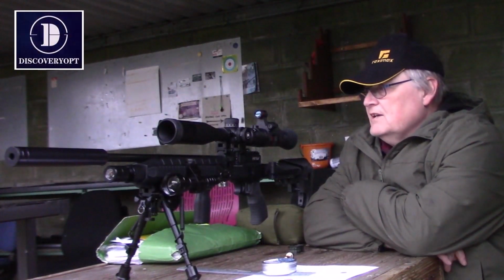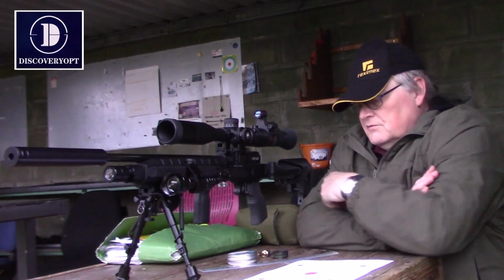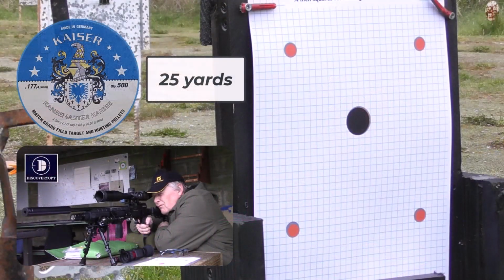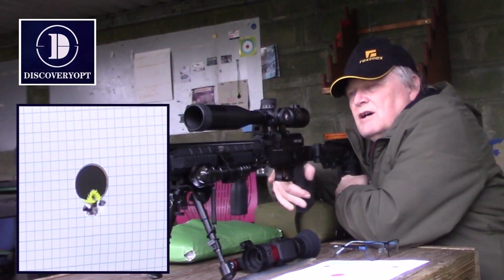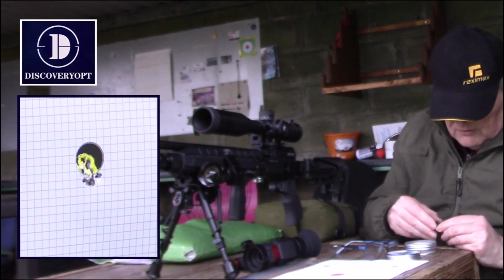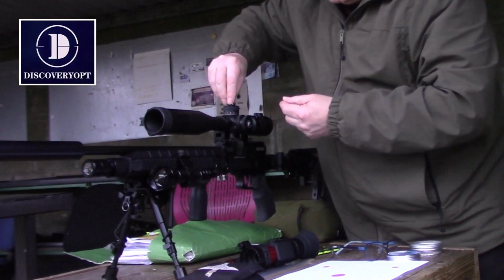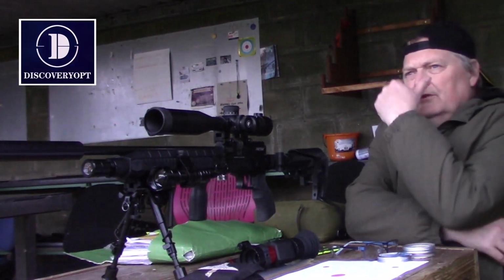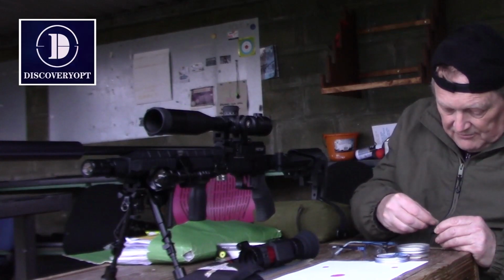DiscoveryOpt LHD-NV 3 x 12 - 42 SFIR (PART ONE) First of the Daytime Field Tests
In this video I start the first of the field tests with DiscoveryOpts new LHD series of scopes, the LHD-NV 3 x 12 - 42 SFIR. This includes zeroing, zero turret set and various distances, plus a feel for the scope at the range.

Link to download the 1/4 inch graph target for zeroing 1/4 inch per click at 100 yard scopes:

DISCOVERY HUNTING: